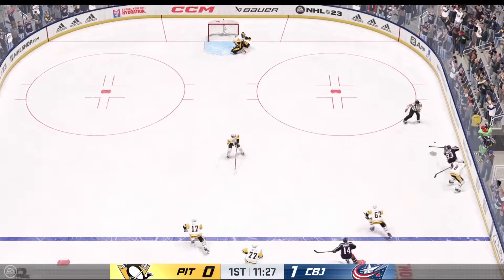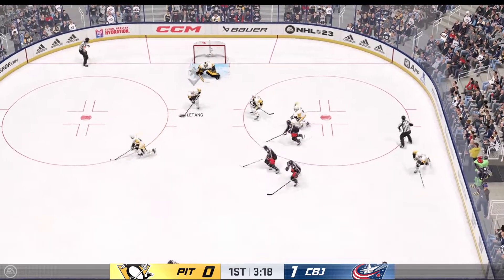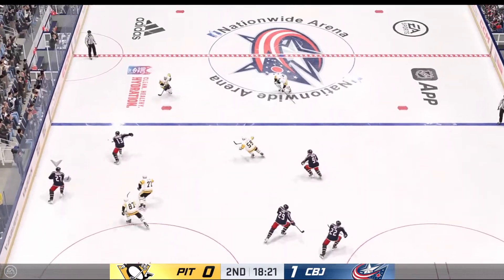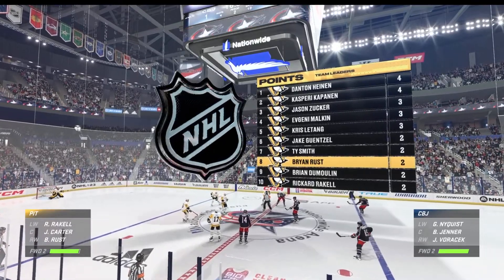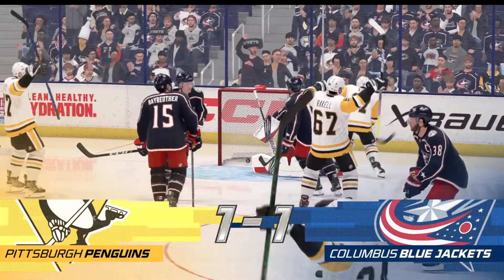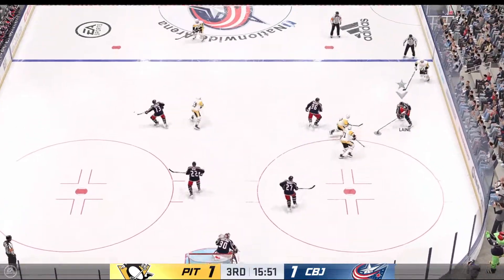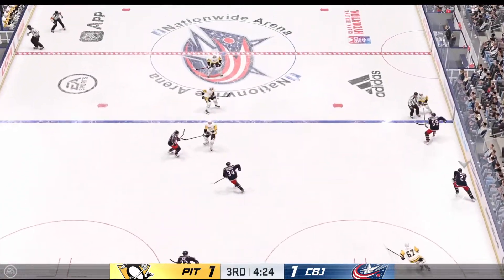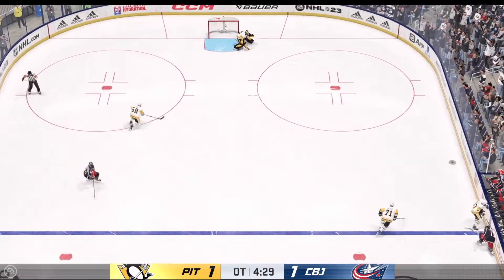NHL 23 | Pittsburgh Penguins vs Columbus Blue Jackets | Season Gameplay Simulation